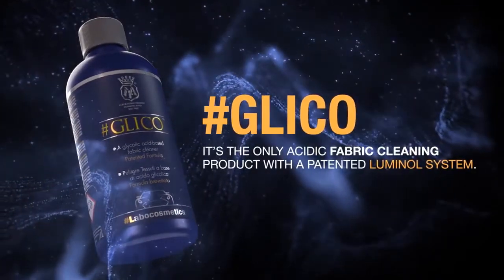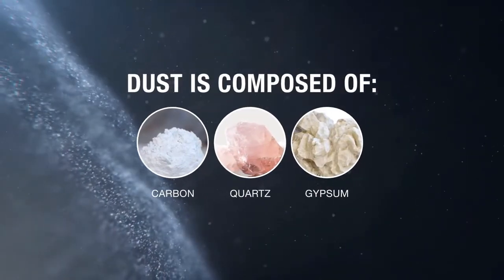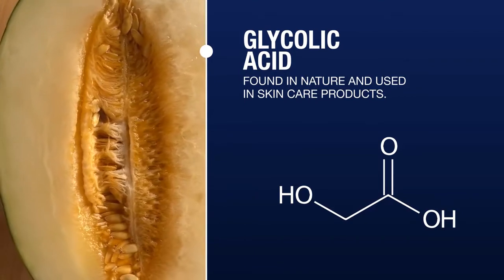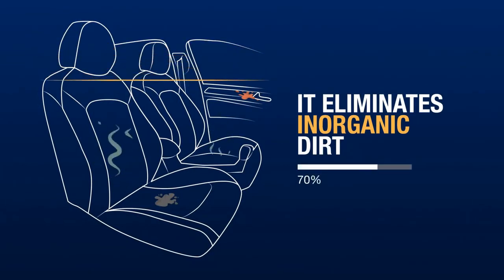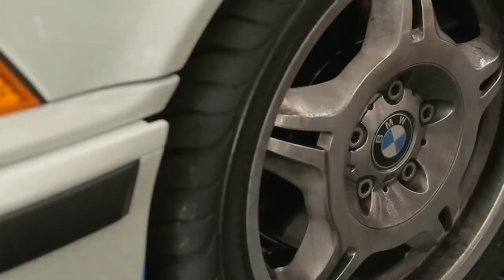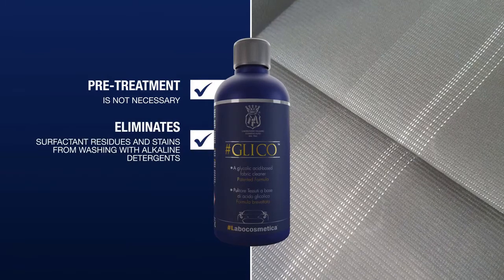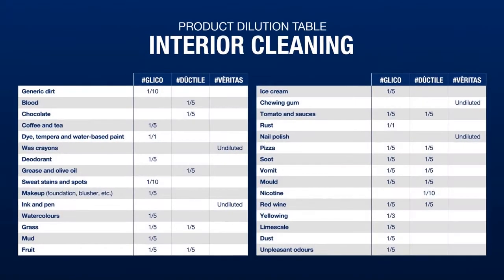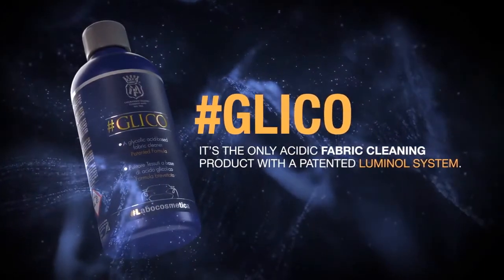How To Use The First Glycolic Acid based Fabric Cleaner & 2pH Detailing Cycle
What are the technological benefits of this product?
- Eliminates the dirt that an APC cannot remove.
- Luminol effect: it highlights the stains that cannot be seen with the naked eye.
- Eliminates surfactants residues and halos deriving from alkaline products use.
- Eliminates stains and halos from seats deriving from the rain.
- Eliminates inorganic, mineral and dust residues as well as mixed dirt stains.
- Faster drying of fabrics.
- Cuts working time in half thanks to 2pH® cycle with DUCTÌLE.
- Fluffy effect: renews the color and the softness of the fabric.
- Renews plastic surfaces.
- Compatibility with alkaline APC product DUCTÌLE.

How to use this astounding product:
- Use as “Stand Alone” dilute 1:5, for Maintenance: dilute GLICO 1:10, spray and brush the entire surface to be treated. Leave to work for 2-3 minutes, then wipe with a clean microfiber cloth before vacuuming the treated surface.
- “Combo” use for the cleaning of particularly dirty upholstery: dilute GLICO 1:5, spray and brush the entire surface to be treated, and leave to work for 2-3 minutes. Without rinsing, next spray DUCTILE in a 1:10 dilution, and brush the surface. Vacuum where saponification occurs on the treated surface and complete the process by rinsing with a traditional injection-extraction
or steam cleaner or a damp cloth.

For the cleaning of brushes and making the bristles soft again, leave them to soak in GLICO in a 1:5 dilution for about one hour. In case of overspray, the product is safe on any material (Alcantara®, plastic, leather, metal, carbon, Kevlar). It can also be used during traditional cleaning as the final rinsing step, as a 1:50 dilution, to remove the alkaline surfactants used previously.

Want to know more about the superior Labocosmetica Detailing Cosmetics😉?
See the exciting product guide & features by clicking on the following

If you are interested in becoming a Labocosmetica certified detailer please feel free to complete the Labocosmetica application form by clicking on the following

About 2pH Interior Detailing Cycle:
The trademarked interior cleaning cycle combining an acid based cleaner, GLICO, with an alkaline pH cleaner, DÙCTILE. This revolutionary scientific combination in the 2pH cycle offers high cleaning performance on the toughest conditions while halving work time.

About Labocosmetica
labocosmetica was born from the very Italian love of beauty, chemistry, cosmetics, and of course, motorcars. This has fuelled the vision when creating the Labocosmetica range of professional detailing cosmetics. With eyes that see what others cannot through the extraordinary talent for detailing and a passion for perfect results, the professional detailers at their side since 1965, allows Labocosmetica to rewrite the rules of detailing through constant research and innovation for new technology.

Labocosmetica products are developed in the company’s research and development laboratories. The close collaboration with professional detailers has made it possible to create a range able to optimize treatment times while always guaranteeing an excellent finish in each of the 5 phases of the detailing process: Washing, Decontamination, Polishing, Protection and Maintenance.

Resulting from the deep passion that has always linked the company to the world of car maintenance, the Labocosmetica line was created to meet the requirements of professional detailers with the best hands for the best cars!😎